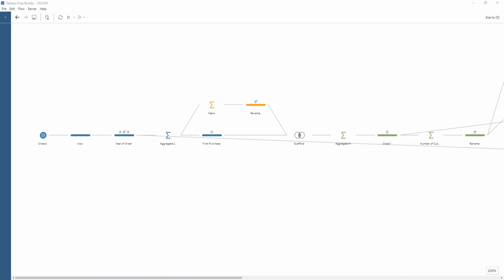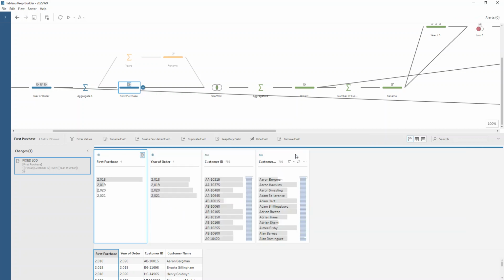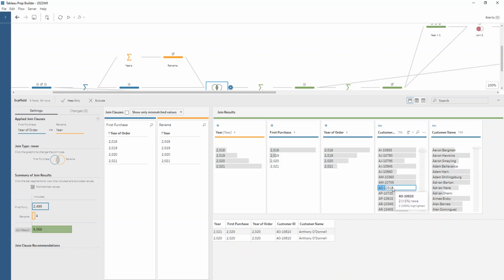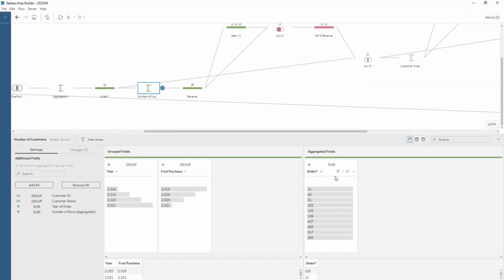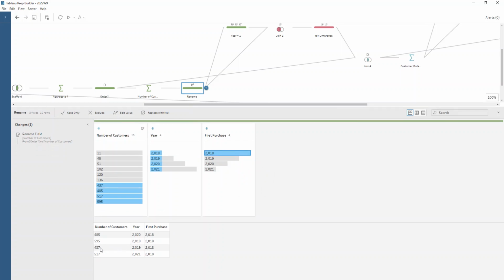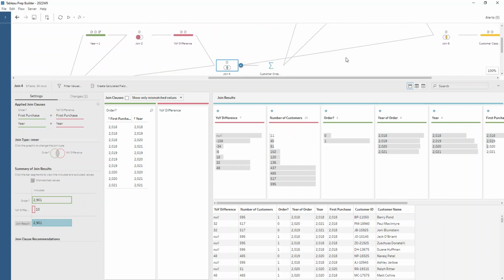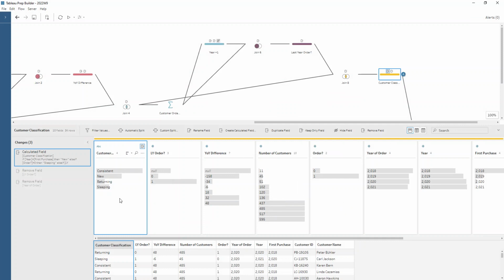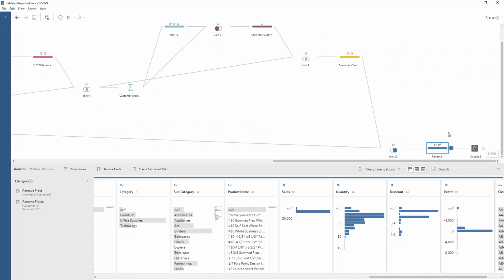Preppin' Data 2022: Week 9 - Customer Classifications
Aggregations, LODs and self-joins will be important skills needed to solve this challenge.